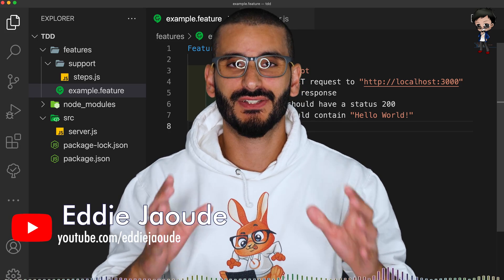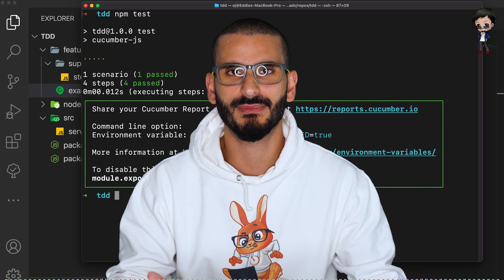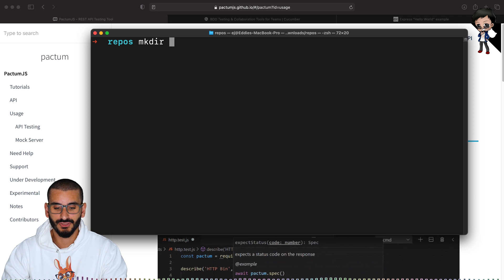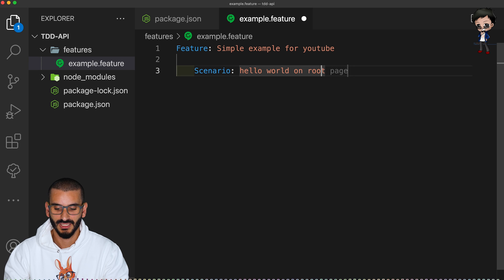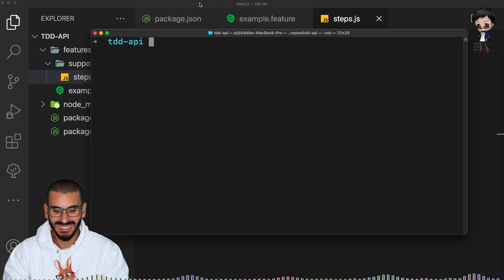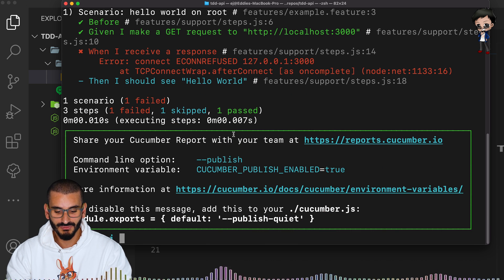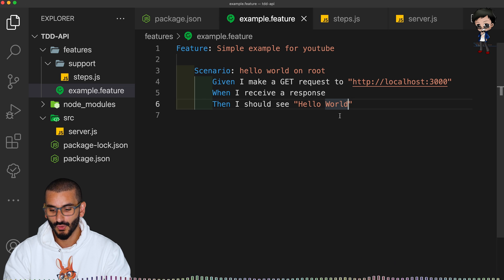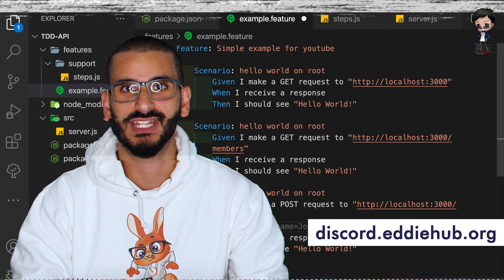How to do test driven development (TDD) for an API (ExpressJS) using PactumJS and CucumberJS (BDD)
The difference between a junior and senior is that a senior would write automated tests and usually first. TDD is about writing the test first, which would fail, then write the code to make the test pass. This improves the quality of the code we write.

In this video we will build a simple API with ExpressJS and write automated tests using PactumJS and Cucumber.

PactumJS can be used for API automation tests across all levels in a test pyramid. It can also act as an standalone mock server to generate contracts for contract testing

Cucumber is simple. It will boost your engineering team's performance by employing Behavior-Driven Development (BDD). And with our world-class training, take it to places it’s never been

- NoSQL serverless database with DataStax, you will get $25 FREE credit every month

How to do test driven development (TDD) for an API (ExpressJS) using PactumJS and CucumberJS